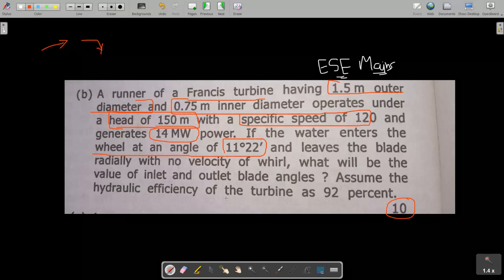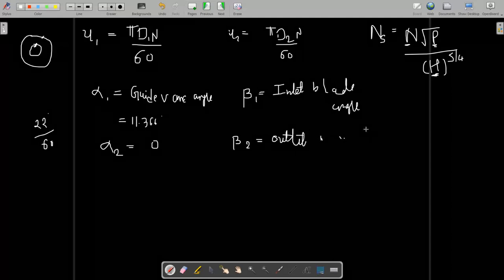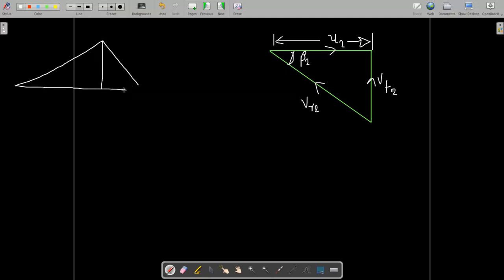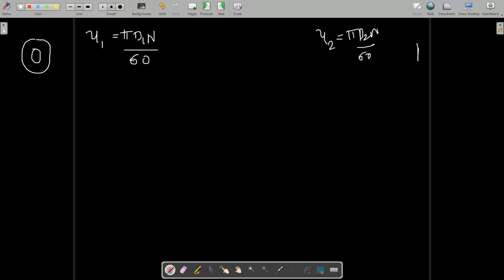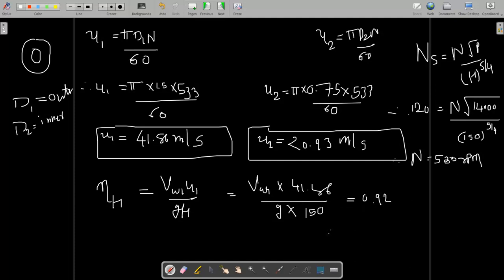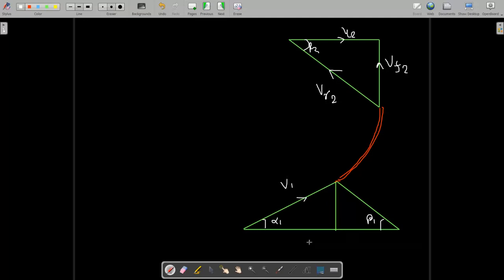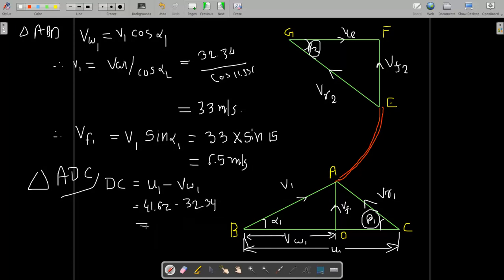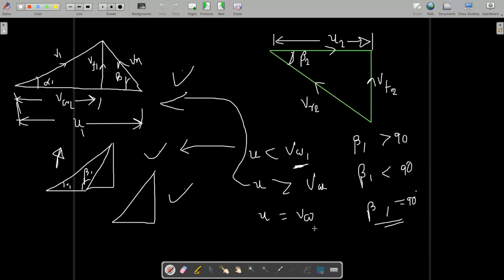ESE MAINS PYQ OF FRANCIS TURBINE || FOR GATE2021 ESE ISRO BARC EXAMS